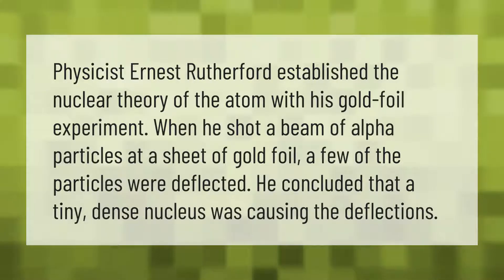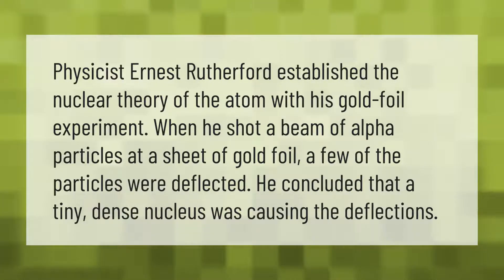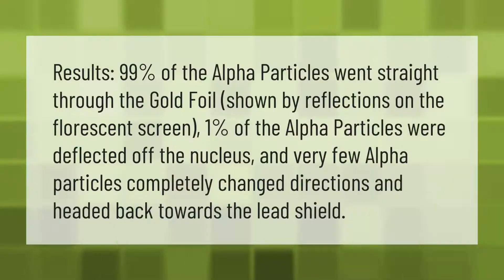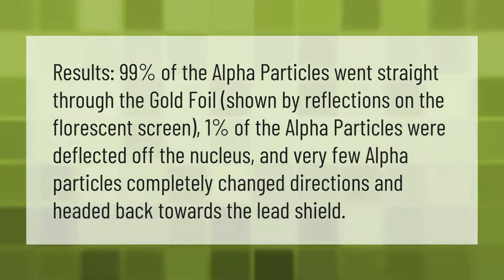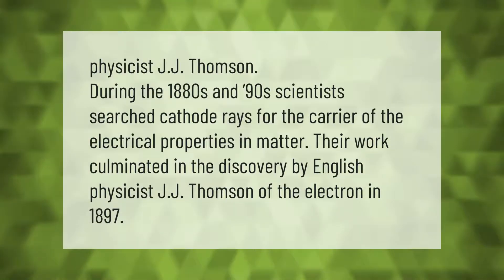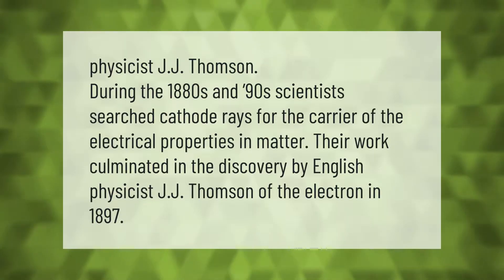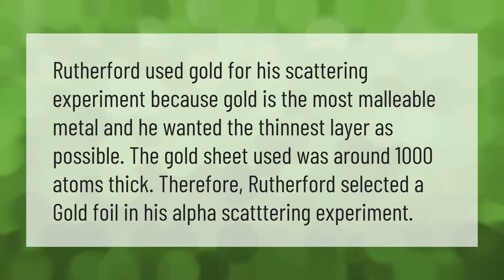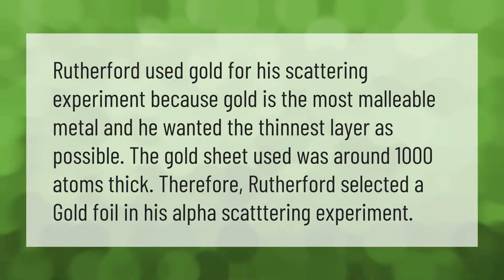What was the conclusion of the gold foil experiment?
00:00 - What was the conclusion of the gold foil experiment?
00:37 - What were the initial results of the gold foil experiment?
01:08 - Who discovered the electron?
01:36 - Why did Rutherford use gold foil?

Laura S. Harris (2021, September 6.) What was the conclusion of the gold foil experiment?
    AskAbout.video/articles/What-was-the-conclusion-of-the-gold-foil-experiment-261541